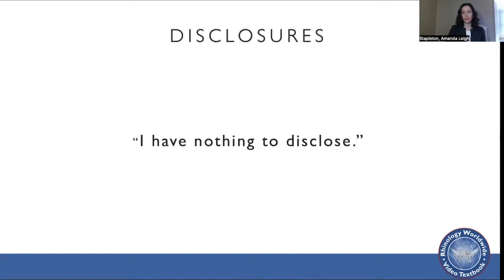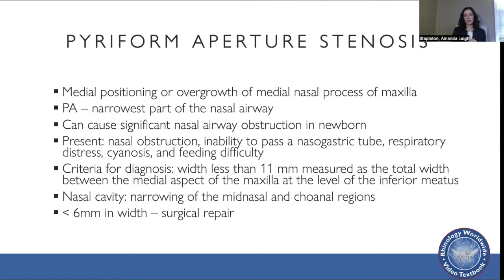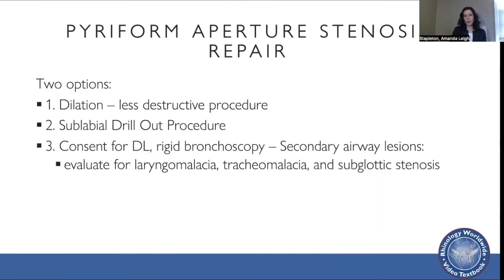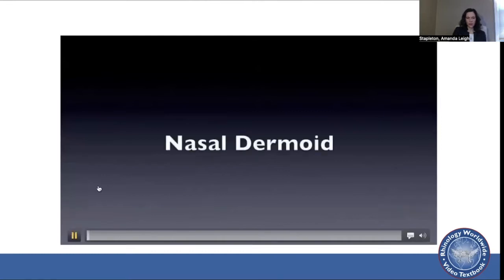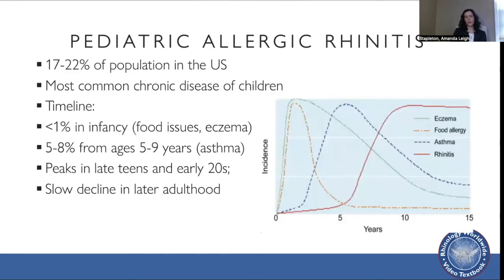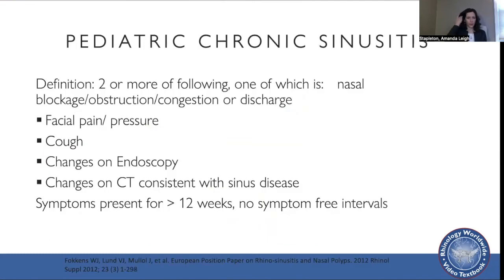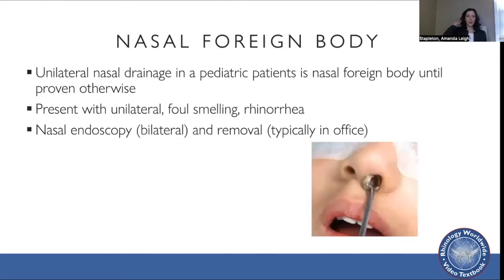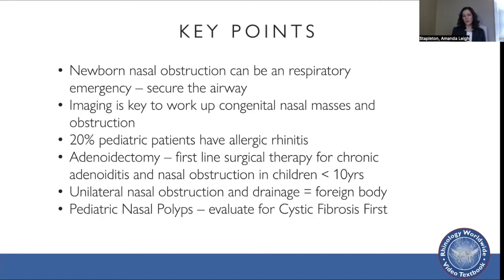Pediatric Nasal Obstruction - Dr. Amanda Stapleton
In this video, Dr. Stapleton reviews common causes of nasal obstruction in children, including congenital abnormalities, inflammatory conditions, infections, structural or traumatic pathologies, and benign and malignant neoplasms.

Amanda L. Stapleton, MD
University of Pittsburgh Medical Center